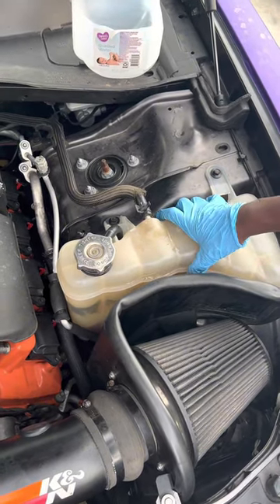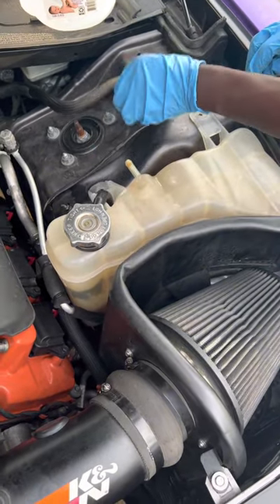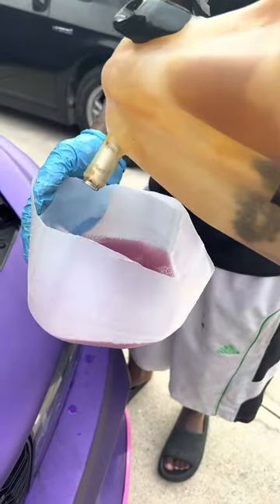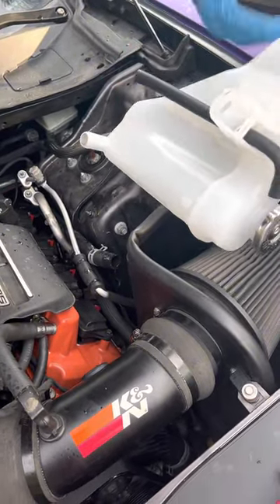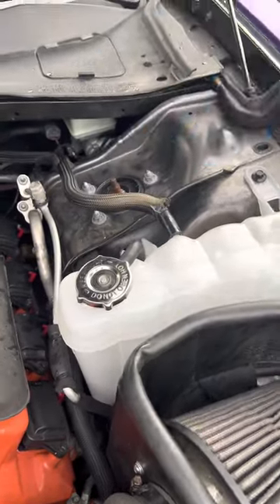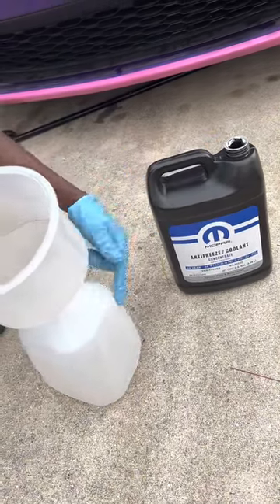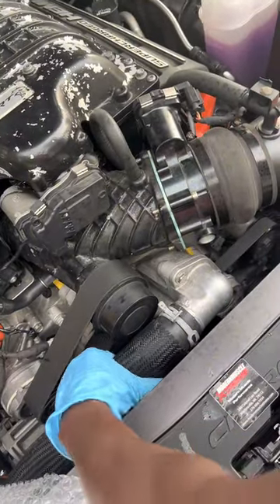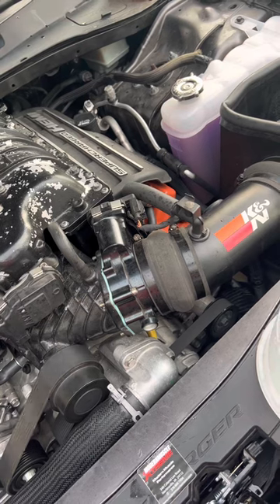How to replace a dodge charger/challenger coolant reservoir